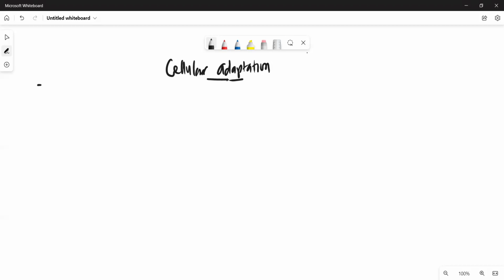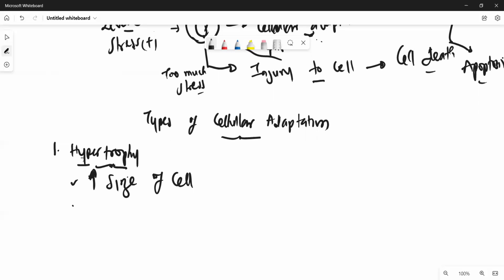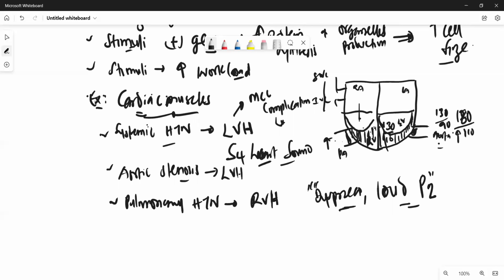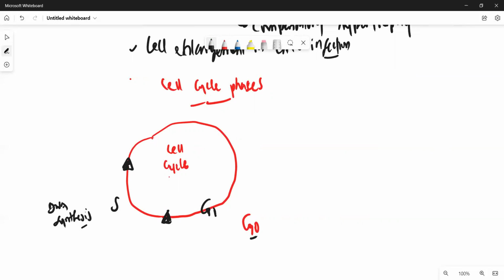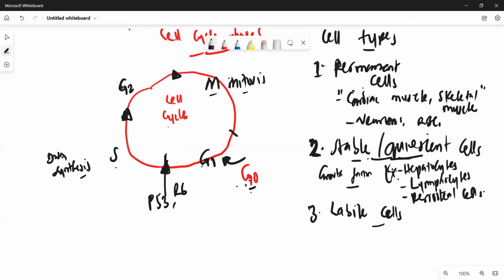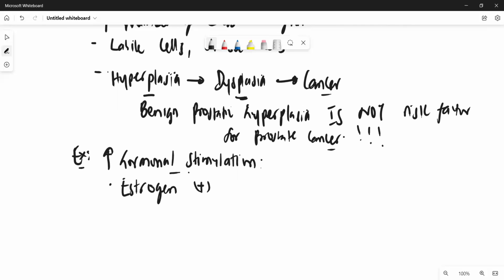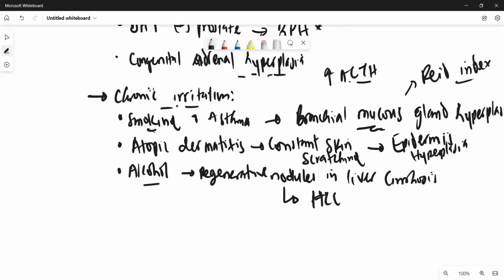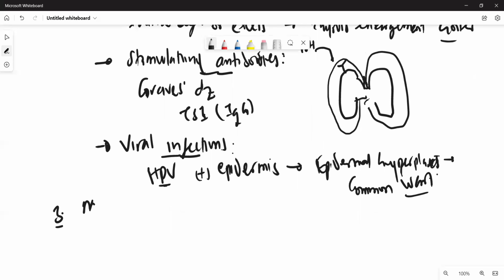USMLE Series - Cellular Adaptation Part 1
Cellular Adaptation
Our cells are in constant homeostasis with the physiologic stress placed on them. Any changes in the stress can lead to growth adaptation

Adaptations:
They are reversible functional and structural responses to severe stresses which allows the cells to establish a new steady state to allow them to survive and continue to function
The removal of the stress should allow the cells to return to a normal state

When the stress is too much, it can lead to cellular injury, which can be repair back to normal or cell death by necrosis or apoptosis

Cell cycle phases:
Permanent cells
Stable
Labile

Types of cellular hypertrophy:
Hypertrophy - Increase size of cell
Hyperplasia - Increase in number of cells in the organ or tissue